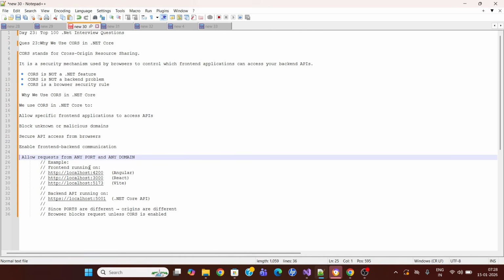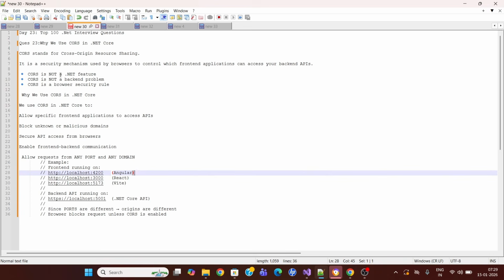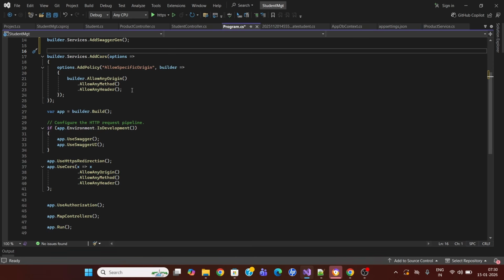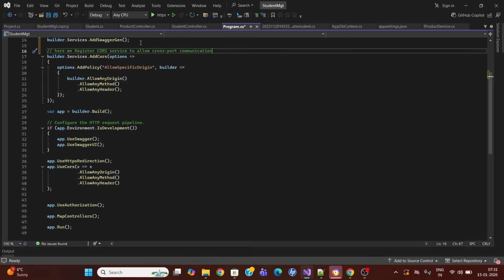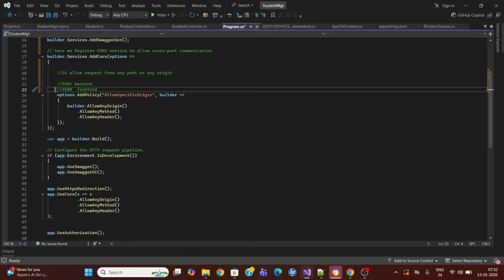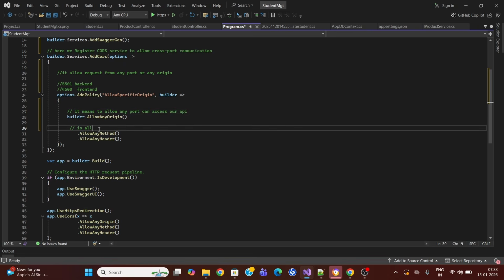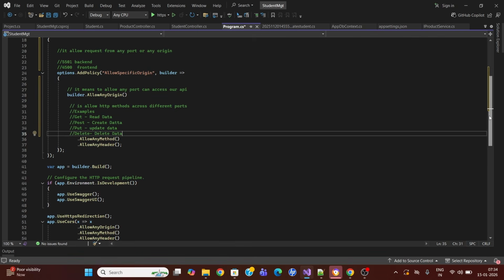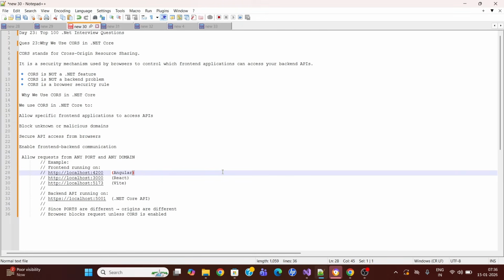Day- 23\100 | Why We Use CORS in ASP.NET Core | Cross-Origin Requests Explained with Example (2026)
🎯 Day 23/100 | Why We Use CORS in ASP.NET Core | CORS Explained with Angular + Web API Example | .NET Interview Question 2026

In this video, we answer one of the most commonly asked .NET interview questions:

👉 Why do we use CORS in ASP.NET Core?

CORS (Cross-Origin Resource Sharing) is a critical concept when working with Web APIs, Angular, React, or any frontend application. If you have ever seen a "blocked by CORS policy" error in your browser, this video is for you. 🚀

📌 In this video, you will learn:
✅ What is CORS in .NET Core
✅ Why browsers block cross-origin requests by default
✅ Real-world problem without CORS
✅ How CORS solves frontend-backend communication issues
✅ Difference between Same-Origin Policy and CORS
✅ How to configure CORS in ASP.NET Core (Program.cs)
✅ Real example using different ports (Angular + Web API)
✅ Common mistakes developers make while using CORS

⚡ Quick summary:
Browsers block requests from one origin (domain, protocol or port) to another by default, because of the Same-Origin Policy. CORS lets your API tell the browser which origins are allowed to call it, so your frontend and backend can communicate safely.

👨‍💻 Practical explanation included:
• API running on one port
• Frontend running on another port
• How enabling CORS allows safe communication

👤 This video is ideal for:
✔ .NET Freshers
✔ Interview Preparation